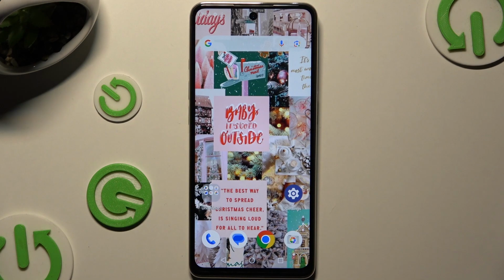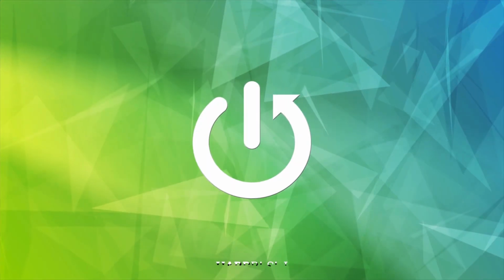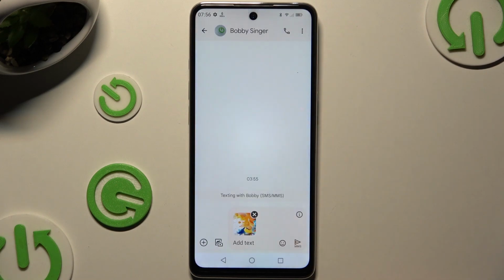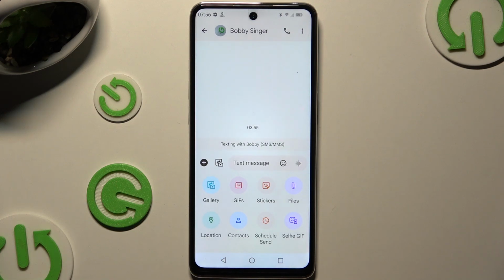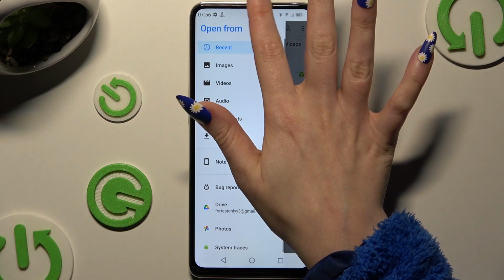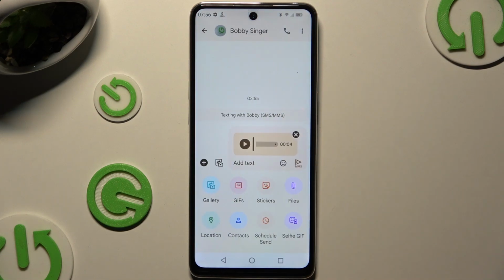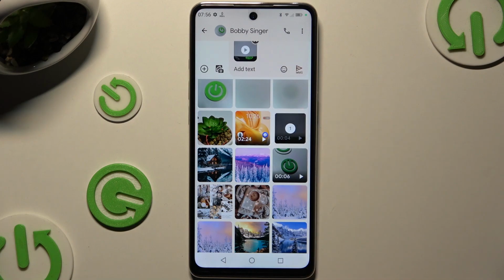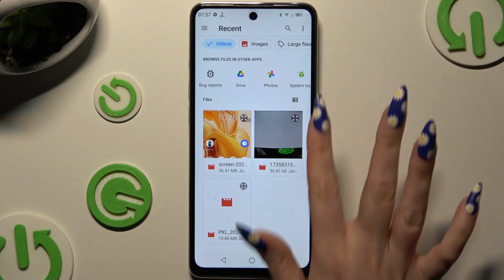How to Add Audio/Music or Video Files To A Text Message on ULEFONE Note 18 Ultra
Want to send audio, music, or video files through text? In this video, we’ll show you how to easily attach audio, music, or video files to a text message on your ULEFONE Note 18 Ultra. Learn how to make your messages more fun and engaging by sharing media files with just a few taps.

How can you attach audio, music, or video files to a text message on the ULEFONE Note 18 Ultra?
How do you send audio, music, or video files in a text message on the ULEFONE Note 18 Ultra?